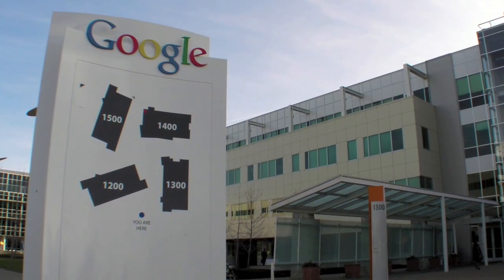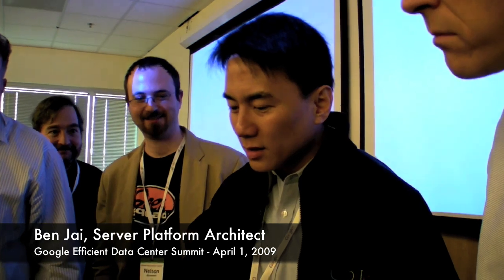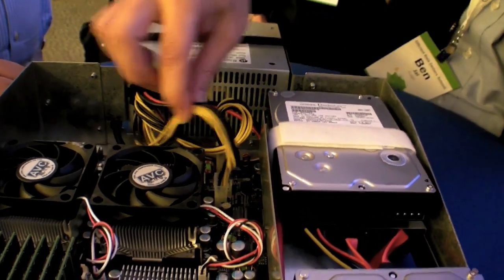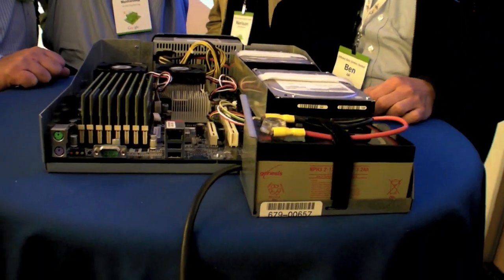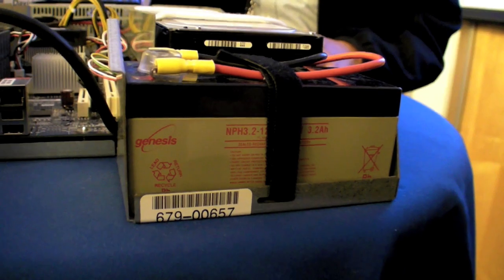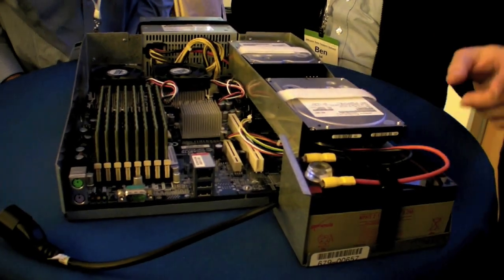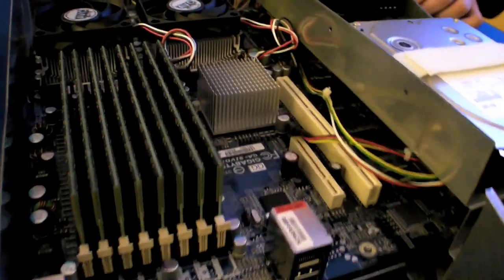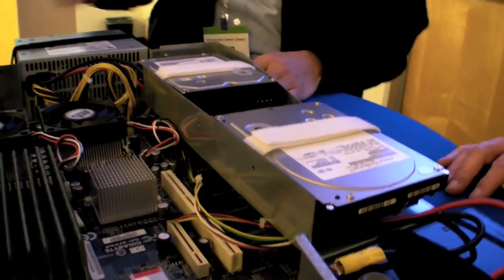Episode 9 - Google Servers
In this episode, Ben Jai, Google Server Platform Architect shares about the servers they deploy in all of their global datacenters.  It has a 12V battery on it to replace the large UPS systems in traditional datacenters.  Simple, innovative.  Google shared this and many more facts at their Efficient Data Center Summit held April 1, 2009 at the Mountain View, CA campus.